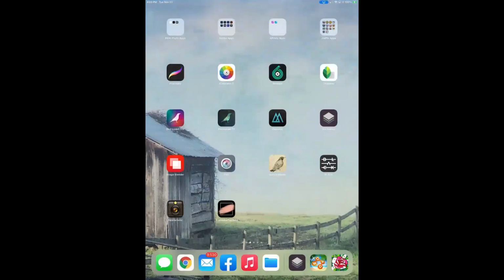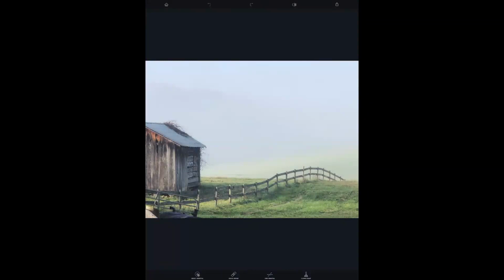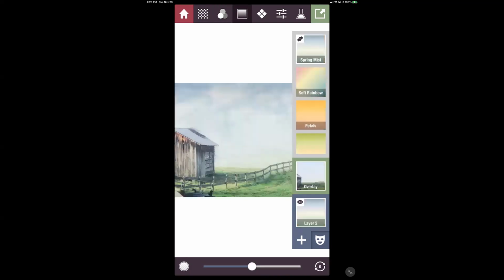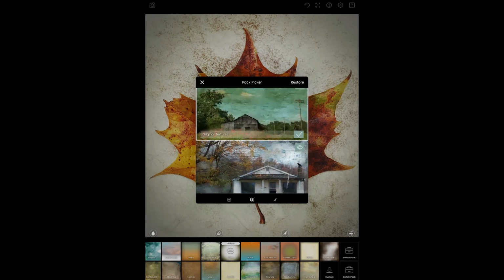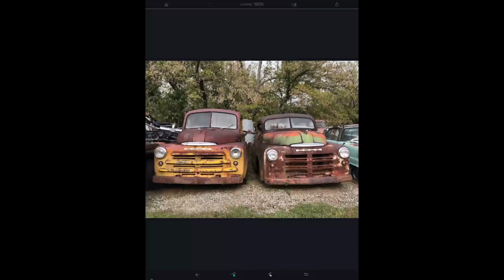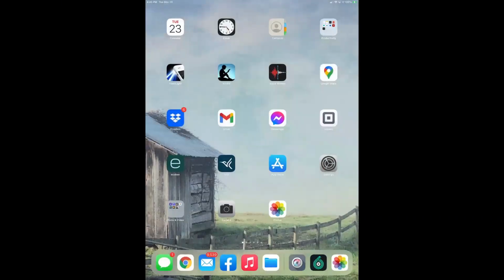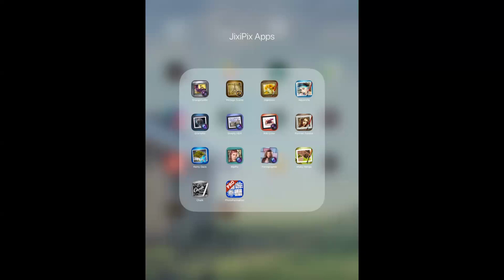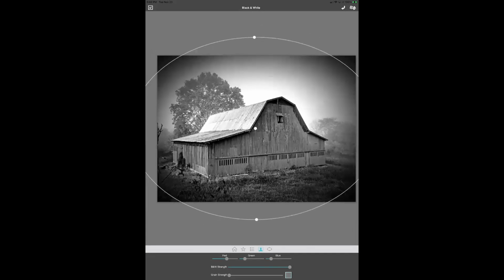2021 11 23 Meredith Images #19 Creative Smart Phone Editing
I decided to switch things up and show you some of my favorite creative phone apps. I will demonstrate on my iPhone/iPad, but will also show some apps available for Android phones. I'll show you how to edit, add textures and more!